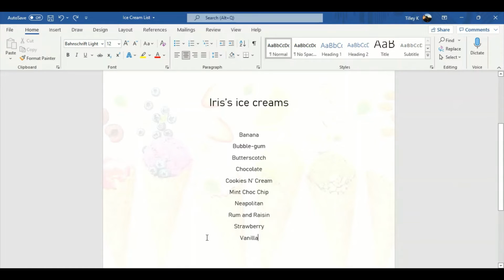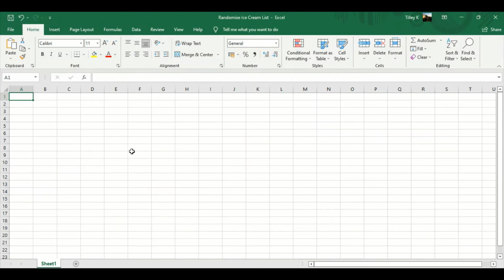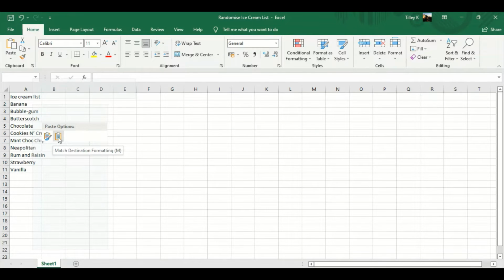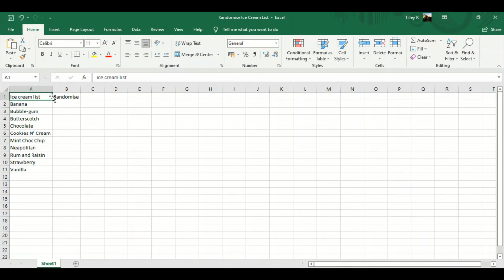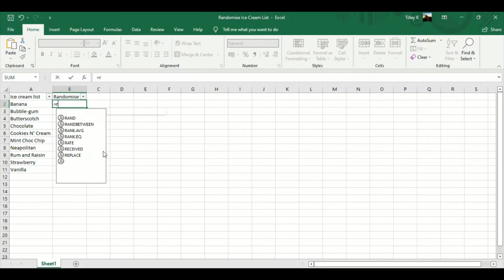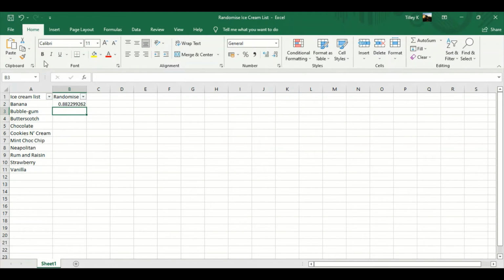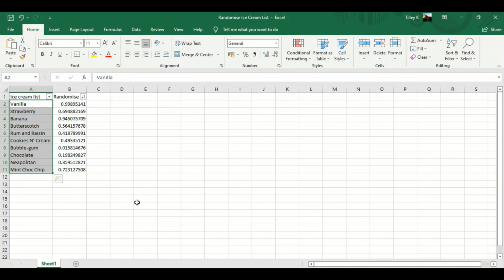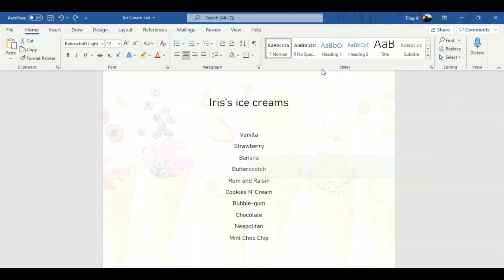How to randomise a list using Excel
This short video shows you how to use Excel to randomise a list.

Or you can get a month's free access to SkillShare if you use these links: